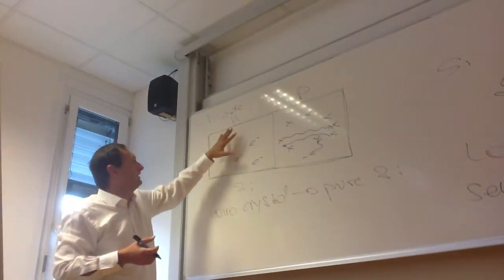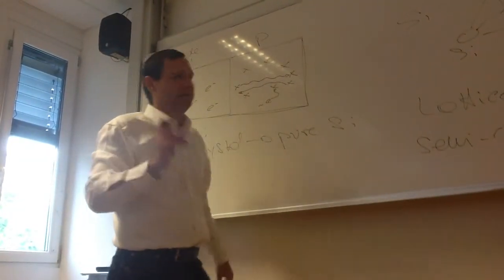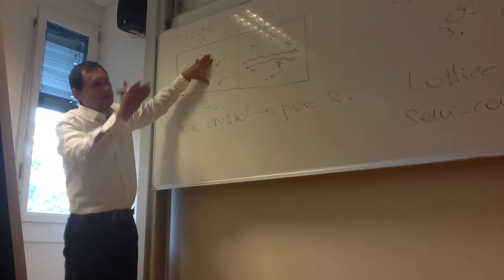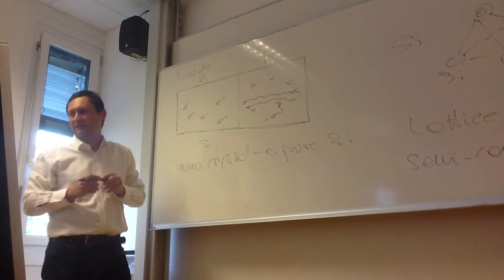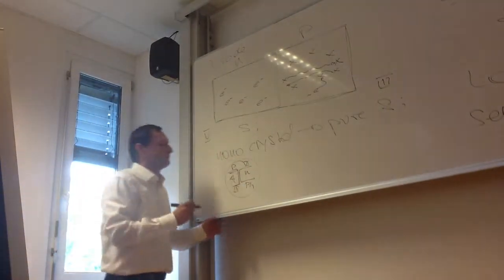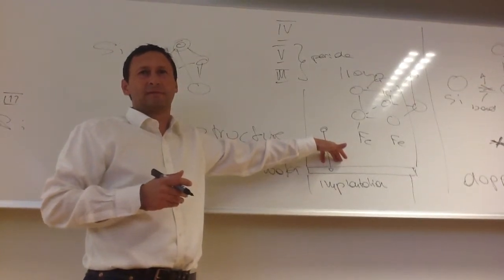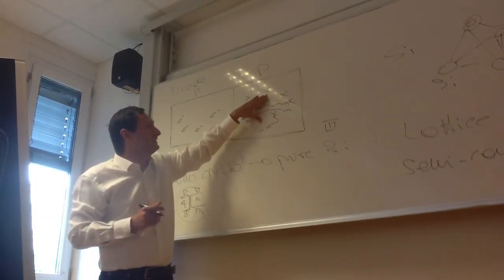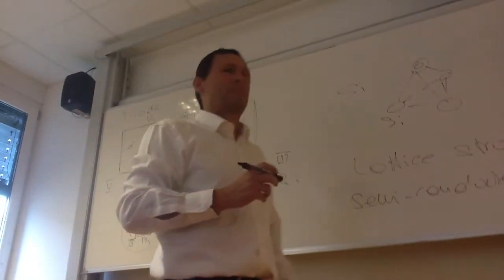Sensorics lec 2.3